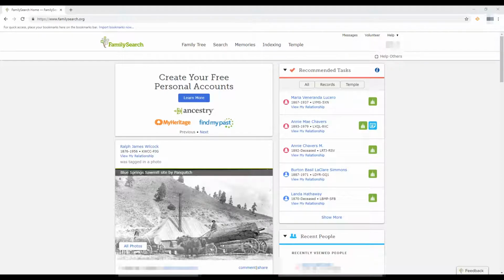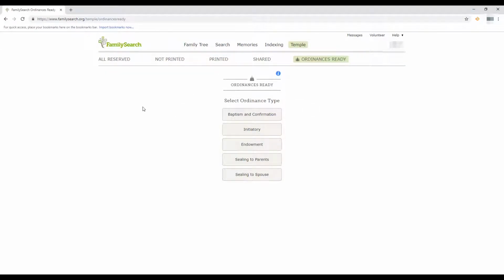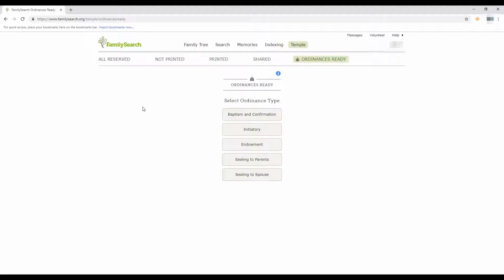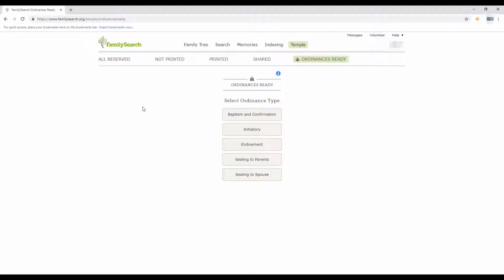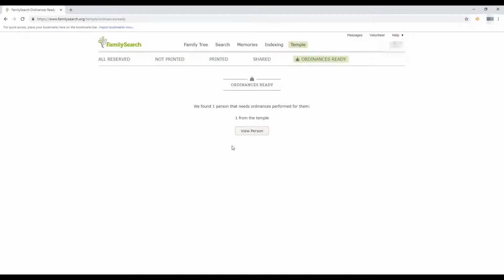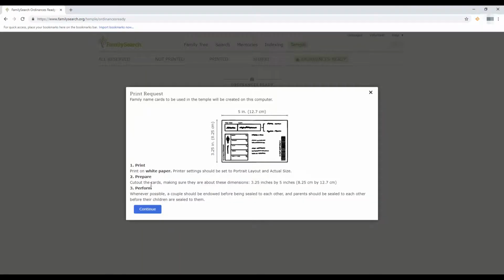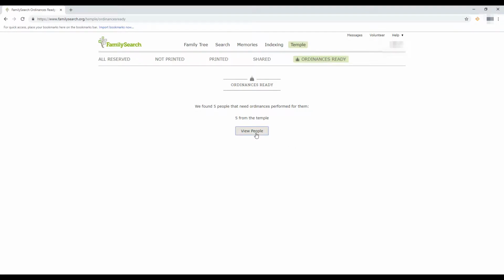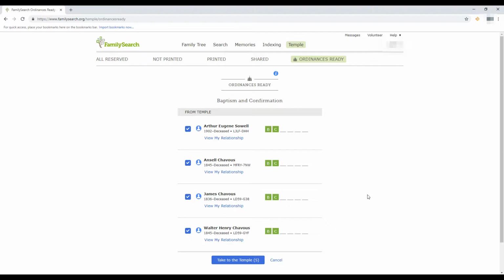Easy way to find Ordinance Ready Ancestors on Familysearch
Familysearch.org